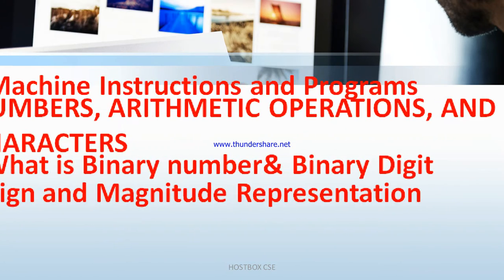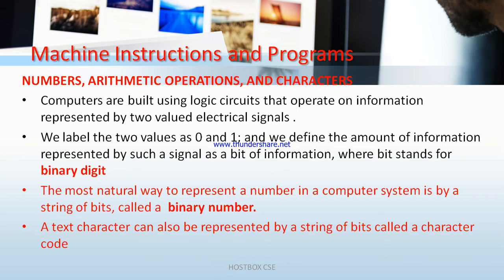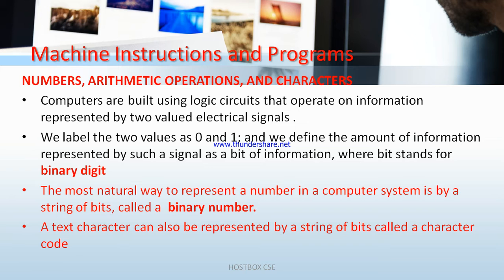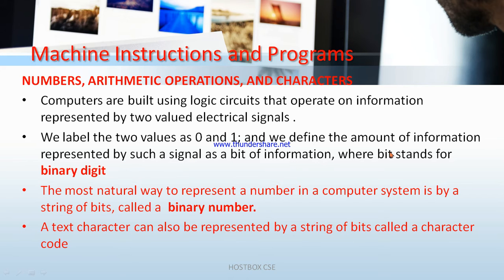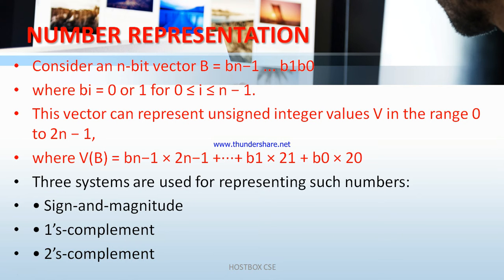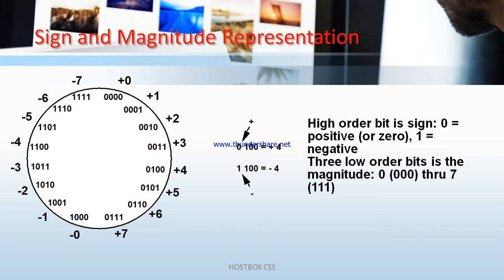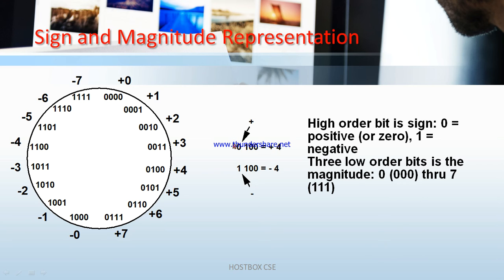#35 Machine instructions in computer organization/architecture basics of machine instructionsgate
Machine instructions  in computer organization/architecture
 basics of machine instructions
gate  basics
binary number
digit
signed & magnitude representation in number systems
computer arithmetic